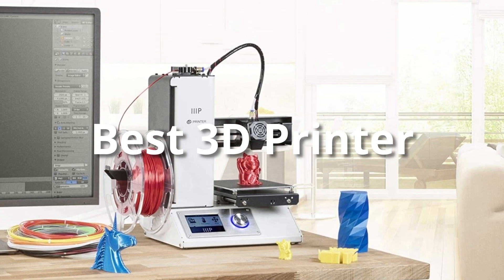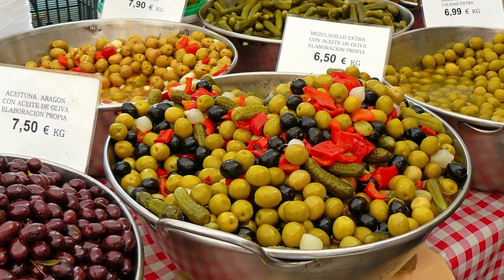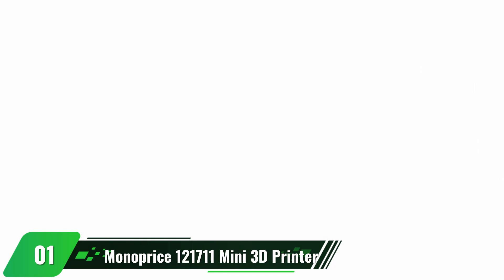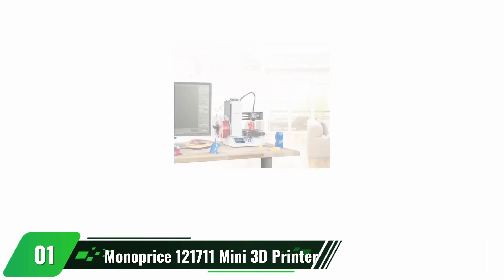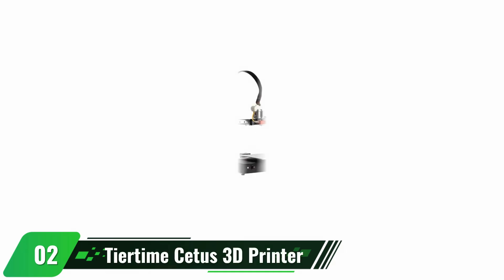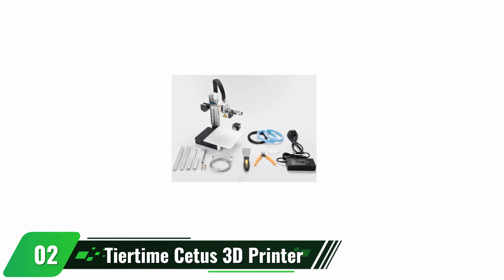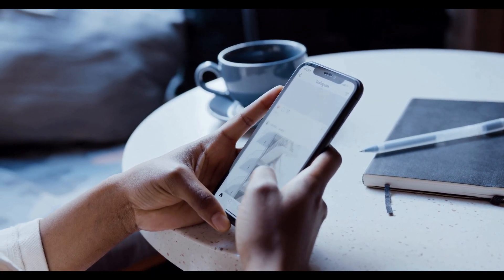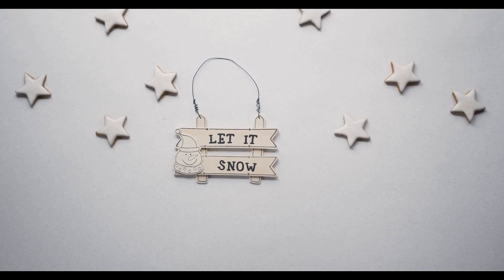Top 10 Best 3D Printers 2023 [don’t buy one before watching this]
Best 3D Printers 2023 [don’t buy one before watching this]
3D Printers are advanced machines that produce three-dimensional objects. They are commonly used in a number of industries, including engineering, product development, architecture, and manufacturing. 3D printing is a form of additive manufacturing, where objects are created by depositing material layer by layer until the desired shape is achieved. The technology has become increasingly popular in recent years due to its potential for precision and cost-efficiency.

People love 3D printers because they allow users to create high-quality products with minimal effort and materials. For example, one can quickly design and print an object with detailed features such as buttons or raised patterns. This makes it easier for amateur makers to craft intricate designs without having to use more expensive tools like injection moulding machines or lathes. Moreover, 3D printers have become much more accessible over the past few years due to their relatively low costs compared to traditional methods of production. Additionally, they require minimal resources when it comes to energy consumption and labor costs.

The capacity for quick prototyping is another major reason people love 3D printers; instead of having to wait weeks or months for a prototype to be produced via traditional methods, you can now get your prototype done within minutes or hours with a 3D printer. Not only can this save you time but it also gives you the opportunity to test out different designs before investing in expensive production processes later on down the line. Finally, 3D printing provides an outlet for creative expression as users can easily design and craft custom objects at home using their own imagination!